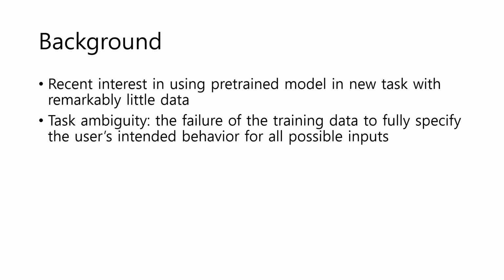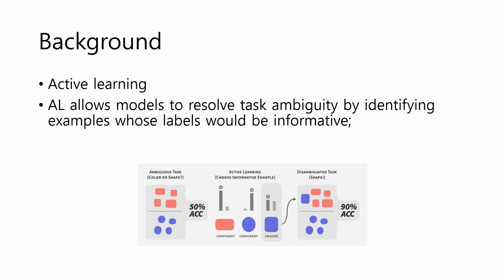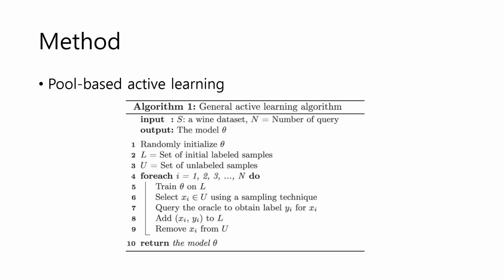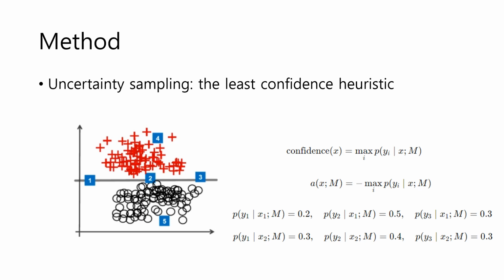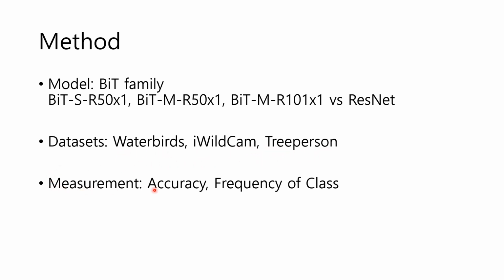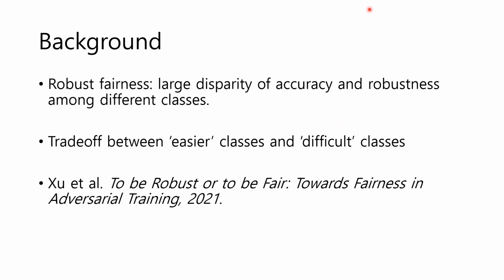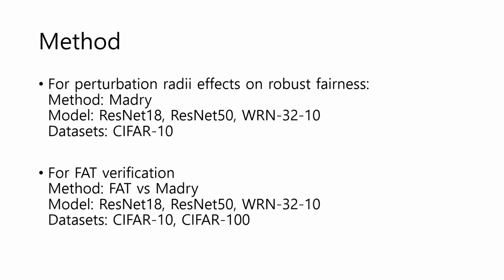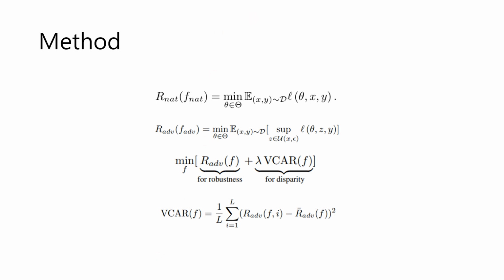EE531_Spring2024_Group18